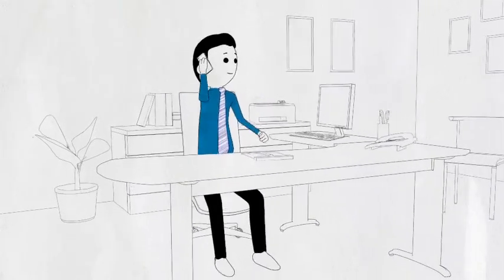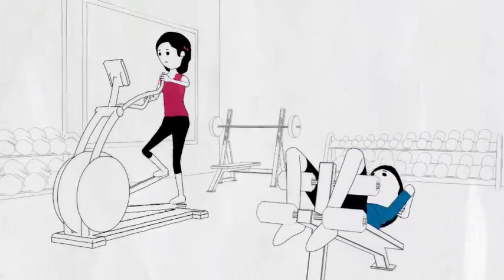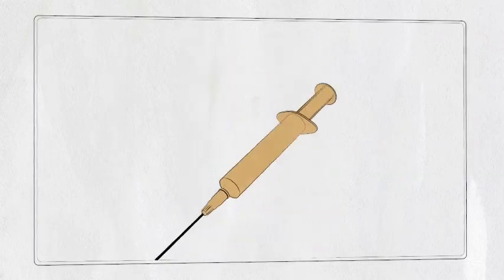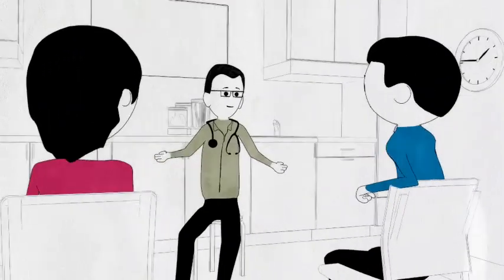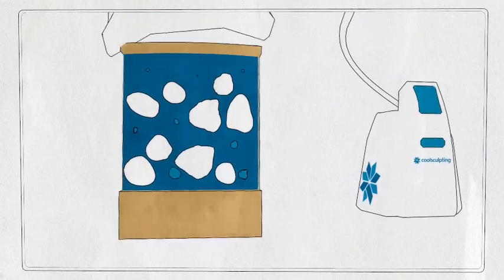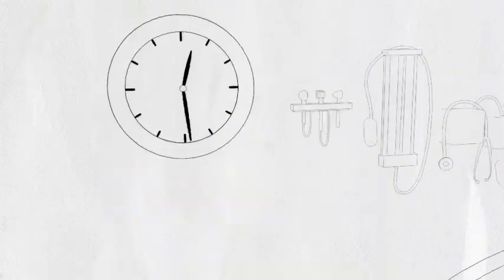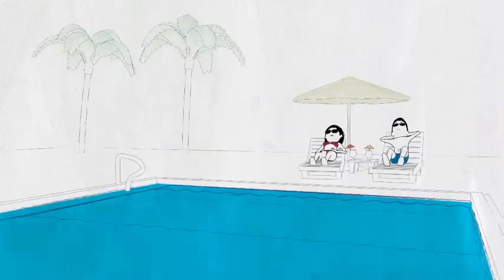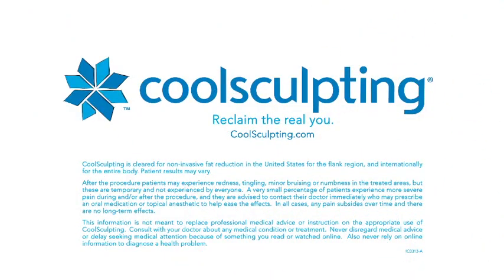CoolSculpting_101.mov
One CoolSculpting Treatment for Abdominal Area. This certificate entitles the recipient to one CoolSculpting treatment of the abdomen. This offer includes a complimentary consultation with a Board Certified Plastic Surgeon at Aesthetic Surgical Images who must determine that the recipient is a good candidate for the treatment. Only one certificate per person will be allowed. Offers can't be combined. This certificate has no cash value and no cash back